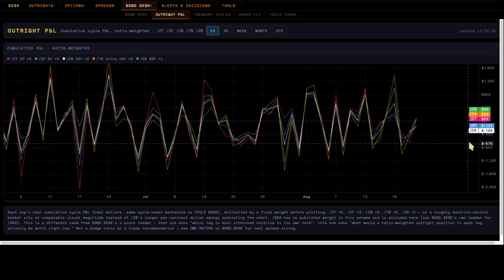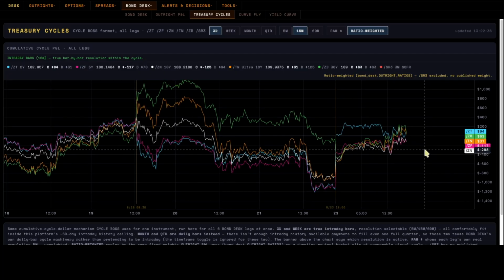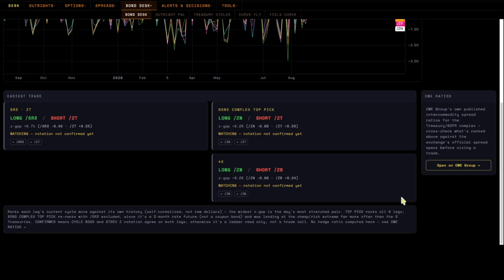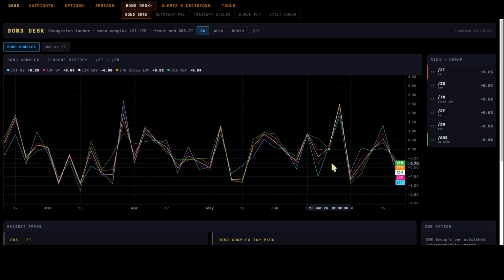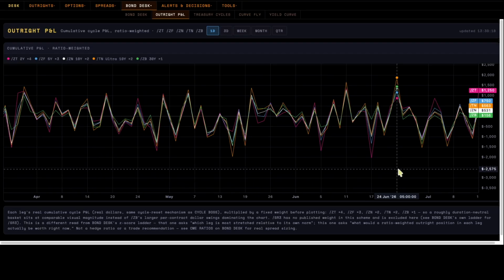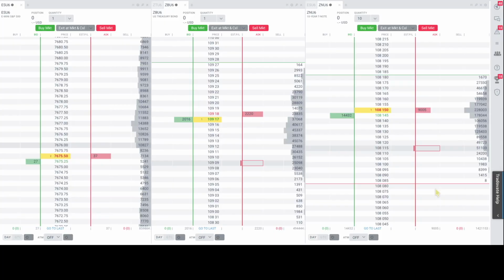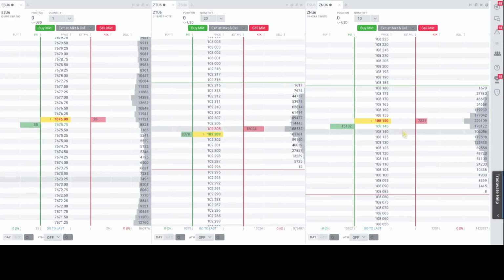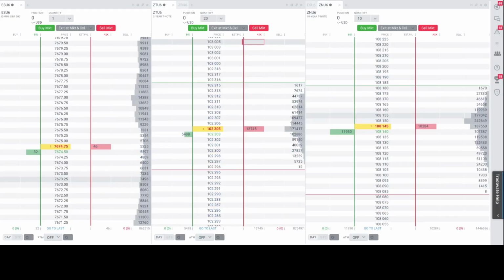Trade Bonds Like a Professional - Follow up, August 24th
Let's talk about trading the curve!  Imbalances in the Yield Curve

Bonds have been described as 'the hardest thing to learn, but the easiest thing to trade'.  Nothing in trading is easy, but understanding the yield curve, slope and curvature produce a smart, professional framework for all traders to see the market in a different way.

Getting Started:
Subscription links: